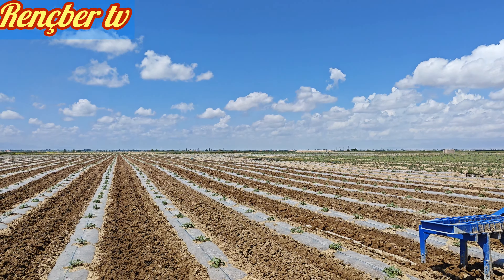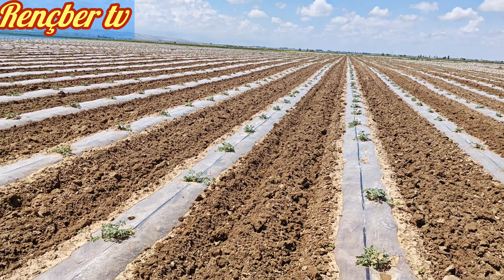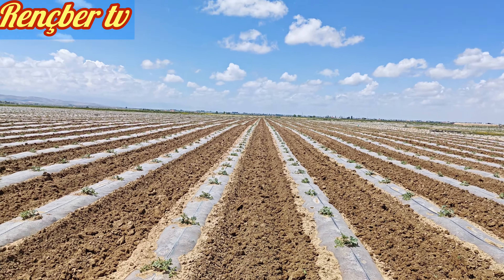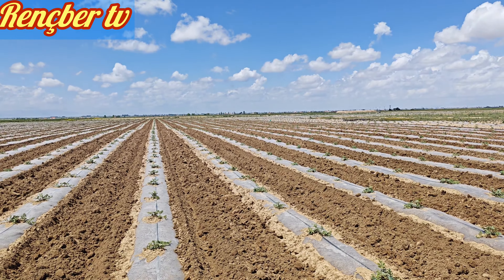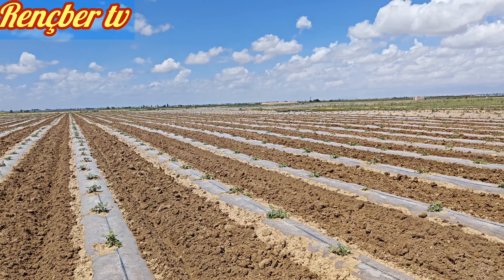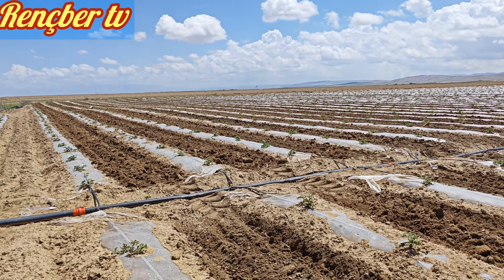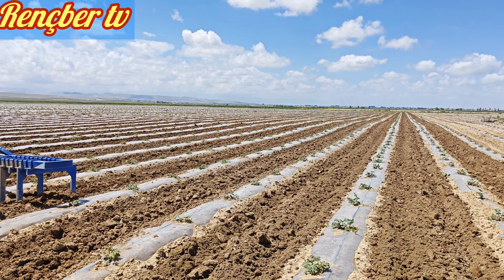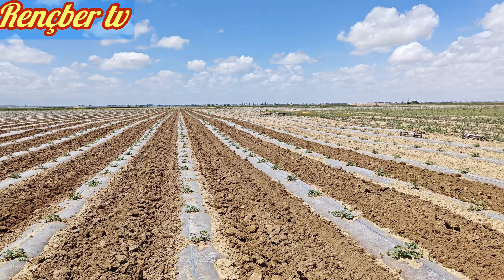Karpuz ilk gübreleme ve çapalama işlemleri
Karpuz gübreleme